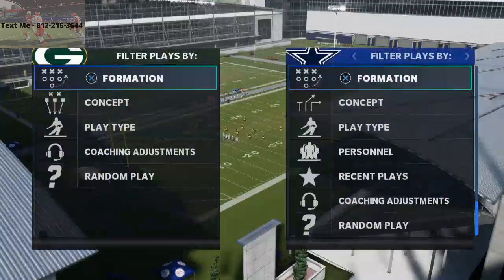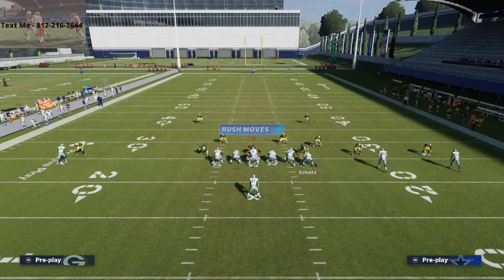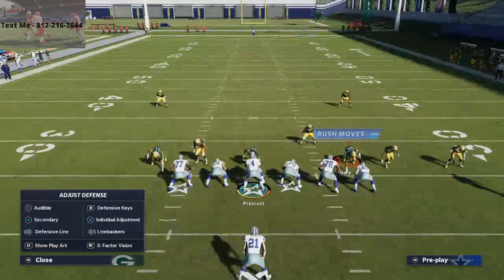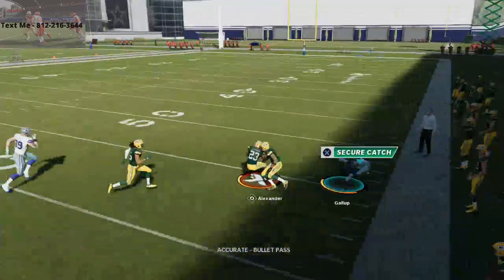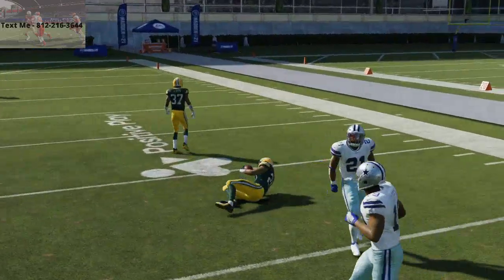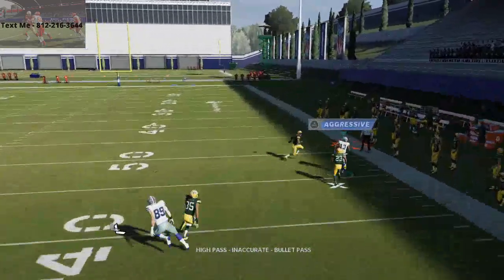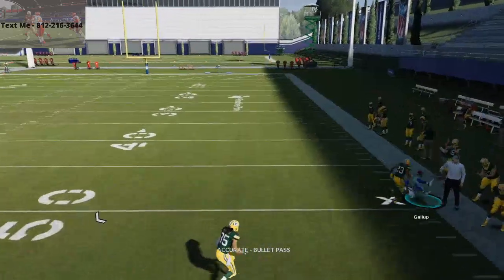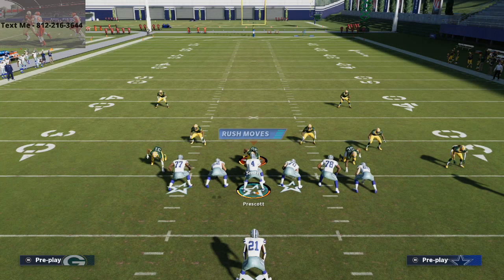How to Beat the META Defense in Madden 21| The Best Passing Play in Madden 21| Madden 21 Tips